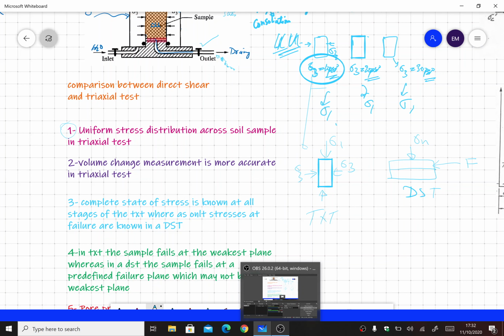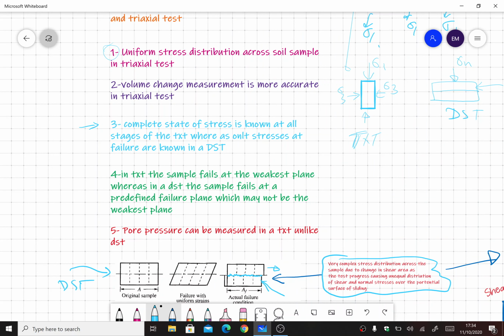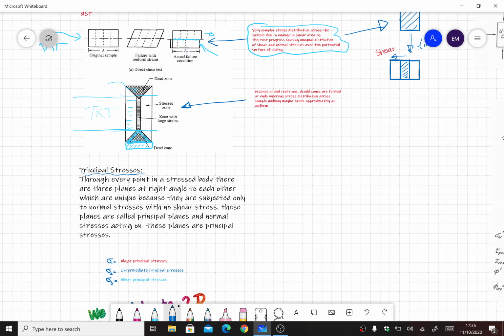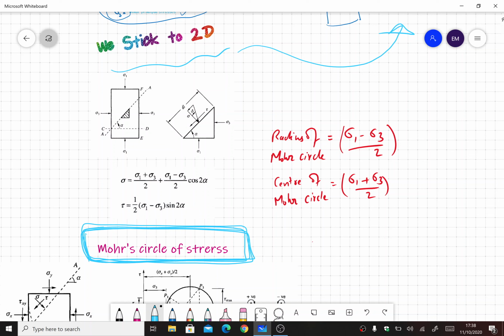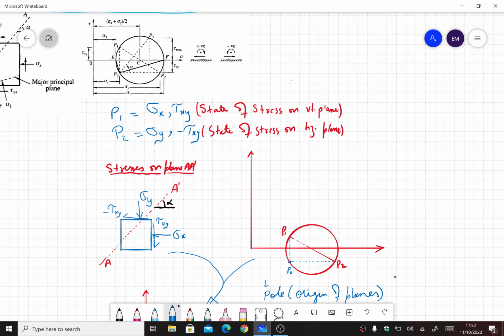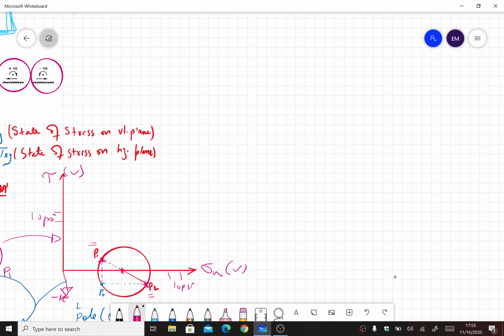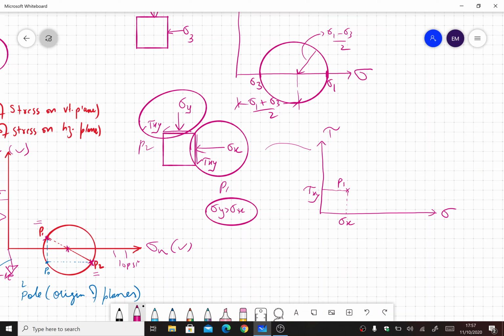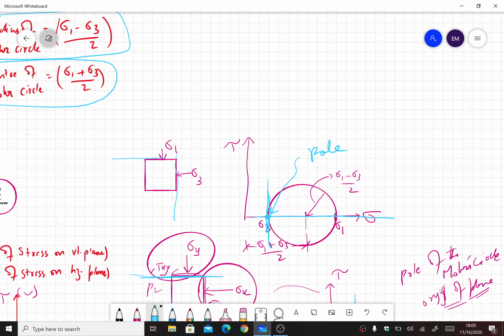Shear strength lecture 2b